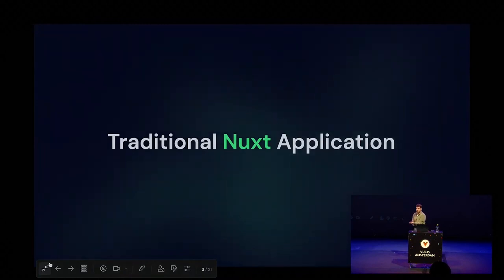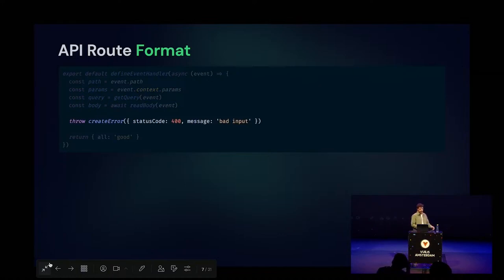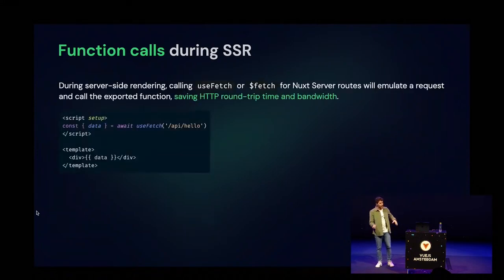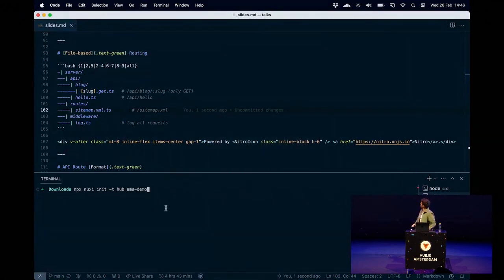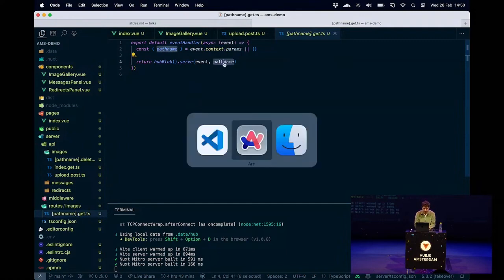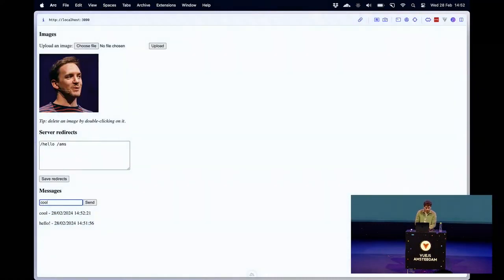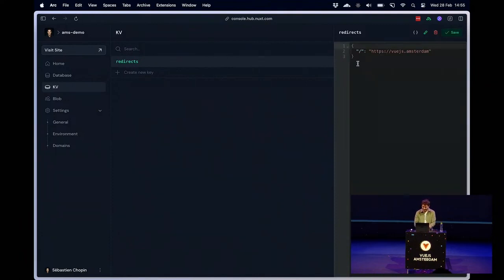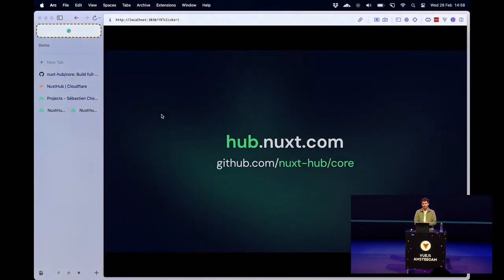Sebastien Chopin - Full Stack with Nuxt - Vuejs Amsterdam 2024